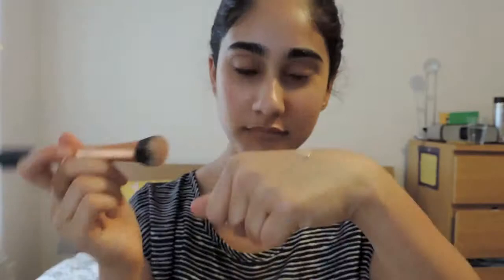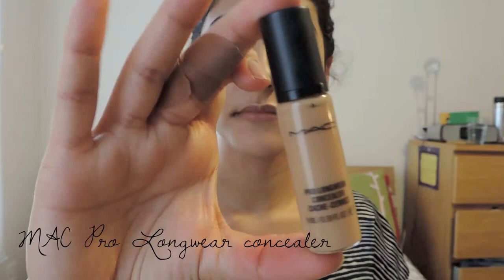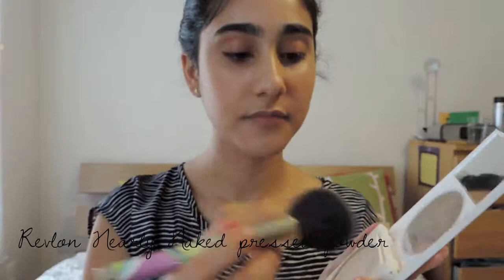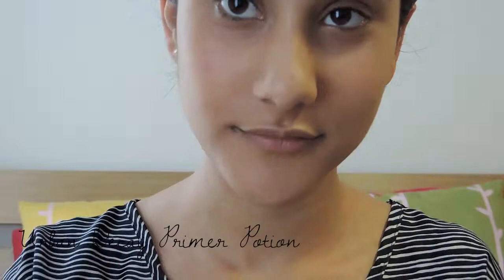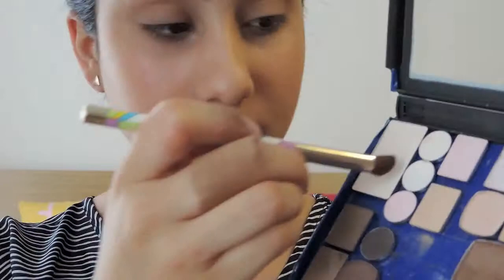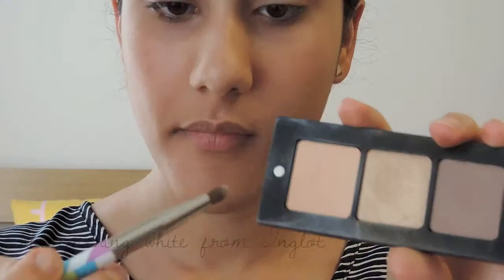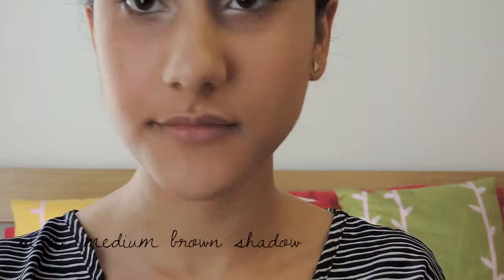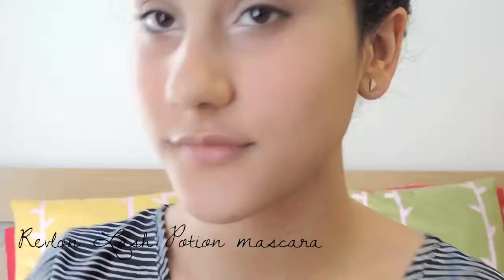Summer makeup tutorial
The bandaids on my fingers are covering up some annoying/ itchy hives.

Products used:
Clarins Creme Solaire moisturizer with SPF 15
Benefit Hello Flawless foundation in "I'm so money honey"
Revlon Nearly Naked pressed powder in "Medium"
Maybelline Great Lash Mascara in "clear"
Custom magnetic palette- matte beige and matte medium brown
Inglot palette- matte light brown and shimmering white (sorry, I don't have the numbers for the shadows!)
Urban Decay eyeshadow in "Perversion"
Revlon Lash Potion mascara
NYX blush in "Peaches"
Revlon Just Bitten Kissable Balm Stain in "Rendezvous"

Brushes:
Real Techniques Expert Face brush
Sonia Kashuk powder brush (from a set)
Sonia Kashuk crease brush (from a set)
Sonia Kashuk pencil brush (from a set)

Thanks!